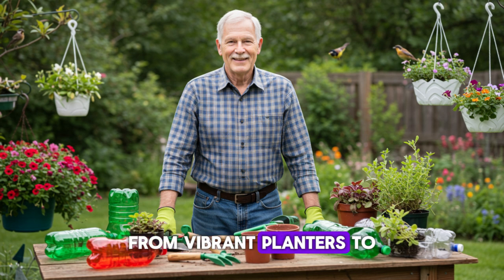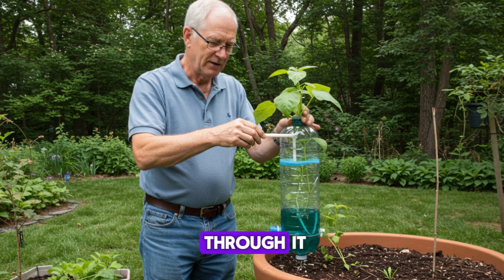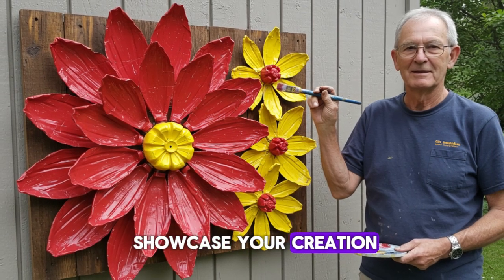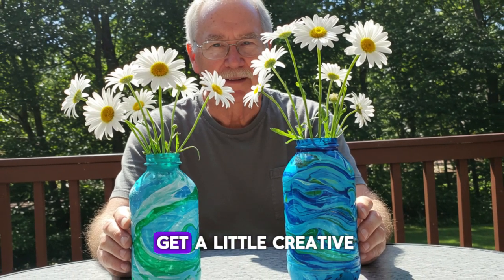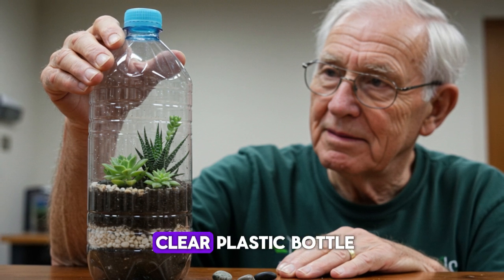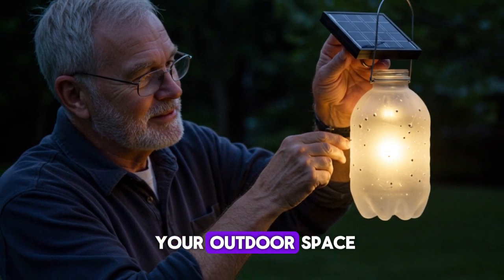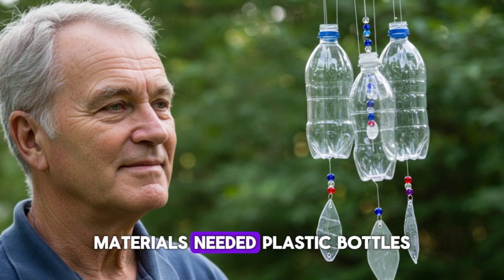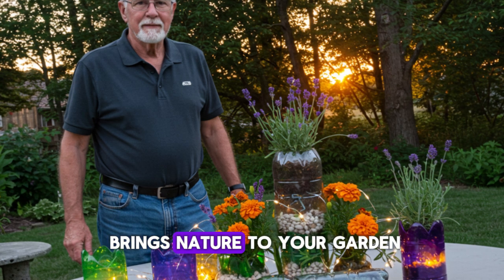I Turned Trash Into Garden Treasures?! ♻️ 19+ Recycle Bottle DIY Ideas You’ve Never Seen Before!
In this video, we share 19+ creative and eco-friendly recycle bottle DIY ideas that will take your outdoor space to the next level! From upcycled bottle planters to stunning bottle wind chimes, we’ll show you how to turn your old bottles into beautiful garden decor. We've broken down each project with step-by-step instructions and the materials you'll need to make them come to life. These ideas are perfect for any skill level, so whether you're a beginner or a seasoned DIY enthusiast, you’ll find something fun and easy to create. Repurpose, reuse, and reimagine your bottles to create unique, stylish pieces that will make your backyard shine!